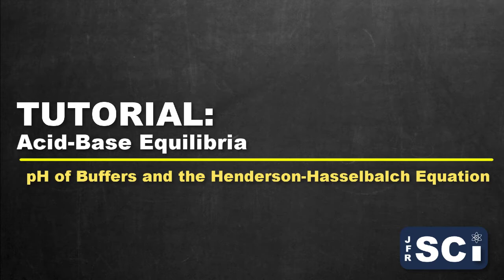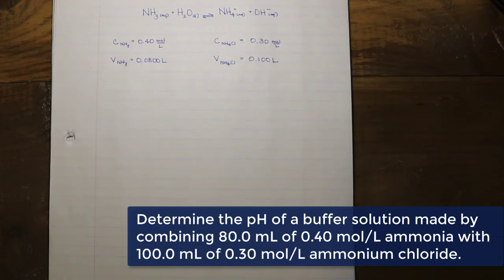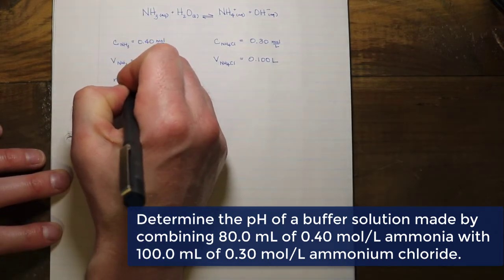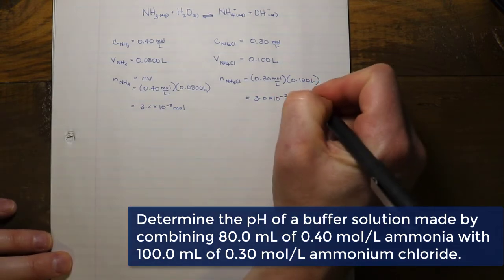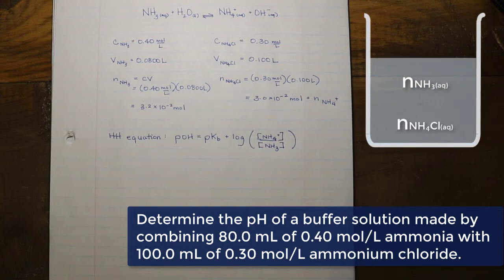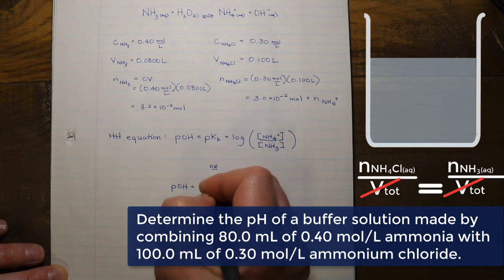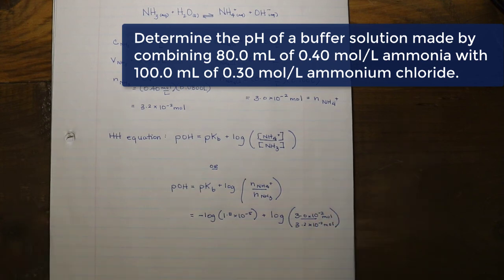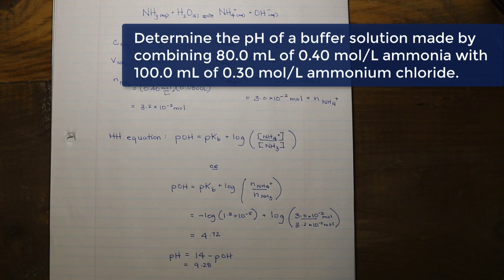TUTORIAL - Acid Base Equilibria: Buffers (and the Henderson Hasselbalch Equation)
Mr. Key models how to solve a basic buffer solution using the Henderson Hasselbalch equation. Note that this can be applied to an acidic solution as well, using the appropriate version of the equation.